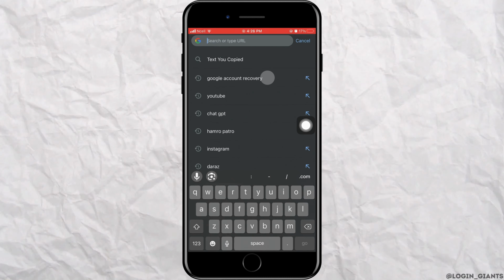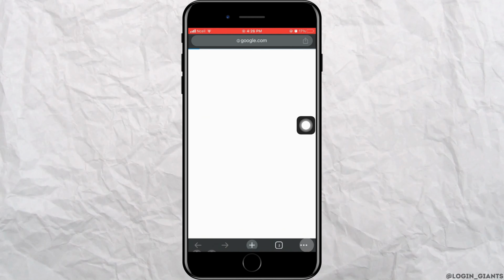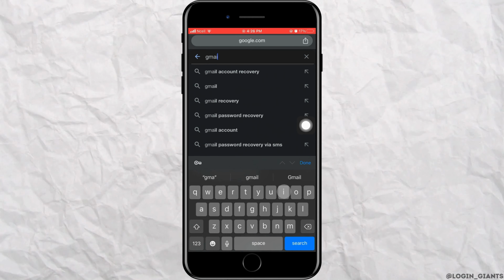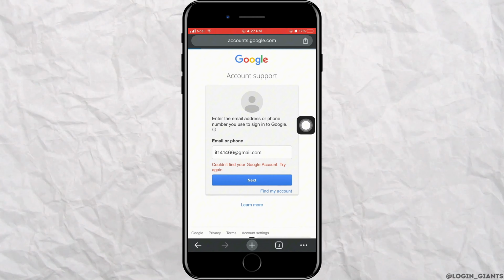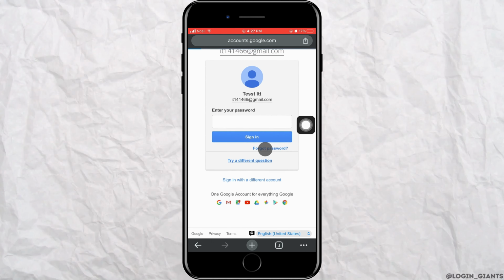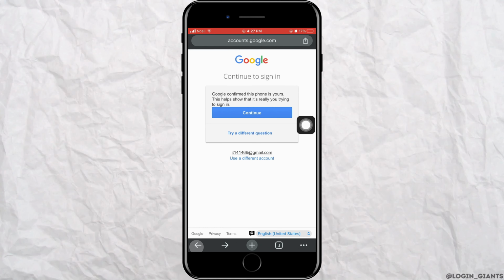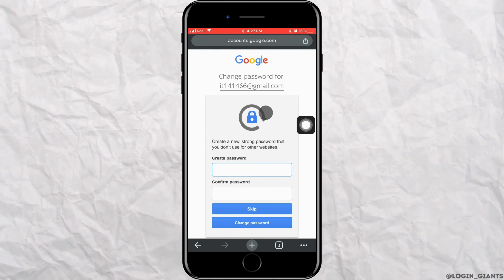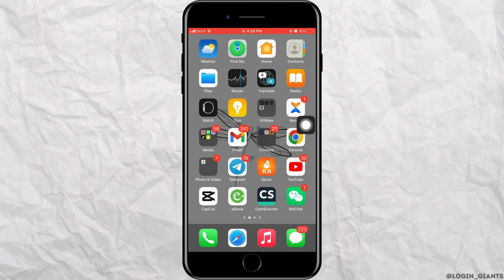How to Recover Gmail Account Password without Recovery Email and Phone Number 2023 - FULL GUIDE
🔐📧 Gmail Account Recovery: A Comprehensive Guide on How to Reset Your Password Without Recovery Email and Phone Number in 2023!

Locked out of your Gmail account with no access to your recovery email or phone number? Don't worry! Our detailed guide will walk you through the step-by-step process of regaining access to your Gmail account without the usual recovery options. Regain control of your email today!

In this tutorial:
0:00 - Introduction
0:05 - Step-by-Step Guide to Recover Your Gmail Password Without Recovery Email and Phone Number

Google is committed to helping you regain access to your Gmail account, even when traditional recovery methods aren't available. Whether you've forgotten your password or encountered login issues, we'll guide you through the latest techniques and security measures to ensure your account is secure.

Join us as we empower you to recover your Gmail account in 2023 without the need for recovery email or phone number.